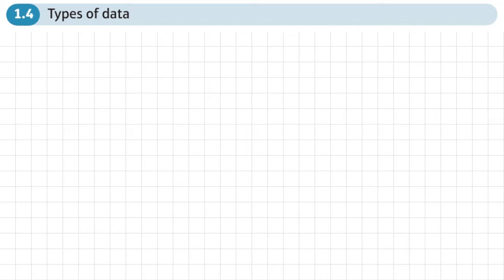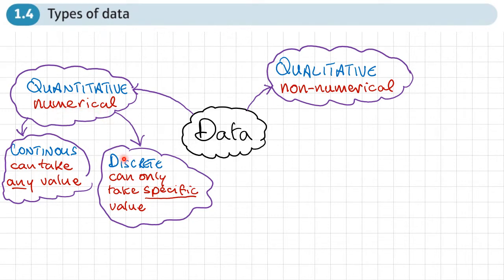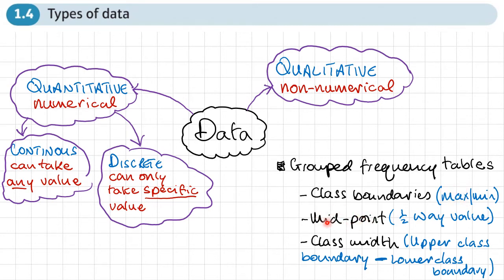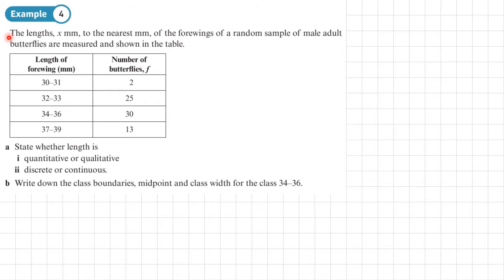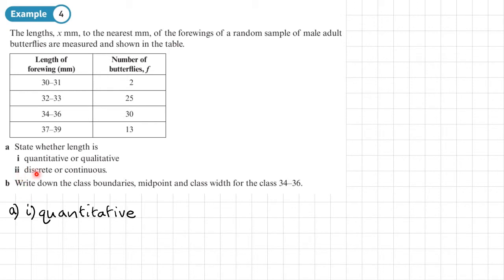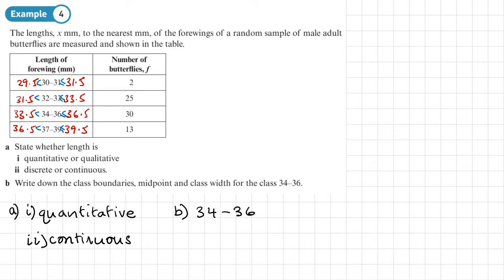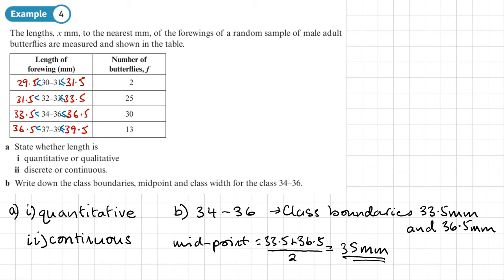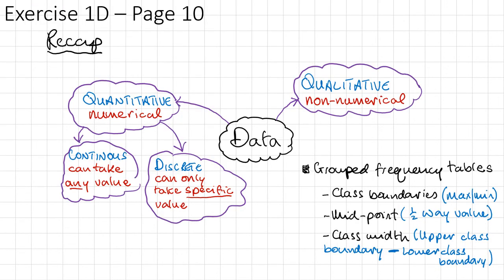1.4 Types of data (STATISTICS AND MECHANICS 1 - Chapter 1: Data collection)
Understanding the different types of data and the definitions associated with  grouped frequency tables

0:00 Intro
2:22 Example 4
6:19 End/Recap